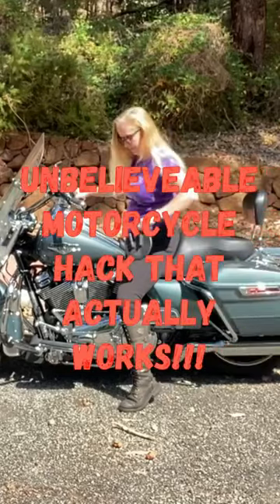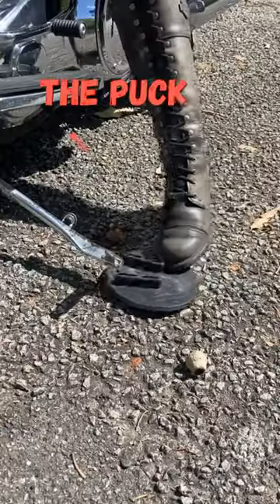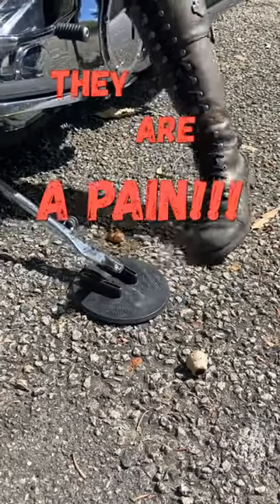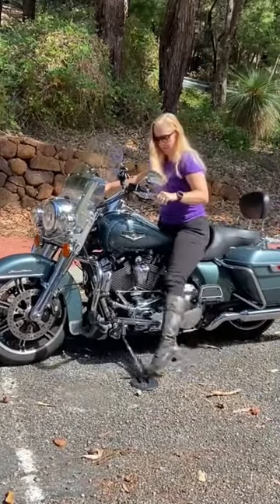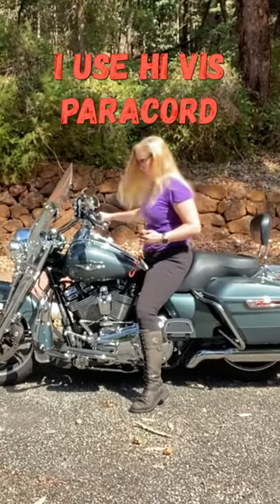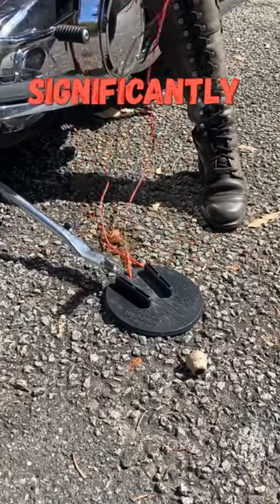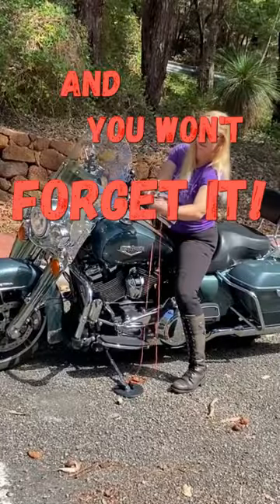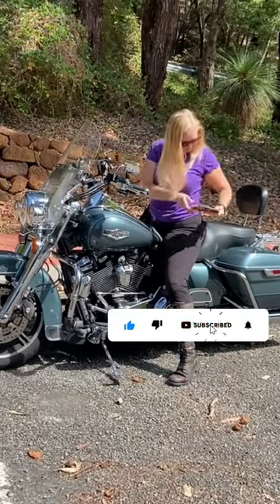Unbelievable Motorcycle Hack 😆 That Actually Works!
This is one unbelievably simple motorcycle hack that actually works! When using a jiffy stand puck when parking on soft surfaces, they all have one inherent problem. They are challenging to place and pick up, especially when you're alone. Simply attach a brightly colored, high-tensile cord to the puck, I use hi vis paracord, making it easier to place and pick up your puck. This hack can save you a lot of hassle and make your riding experience much smoother.